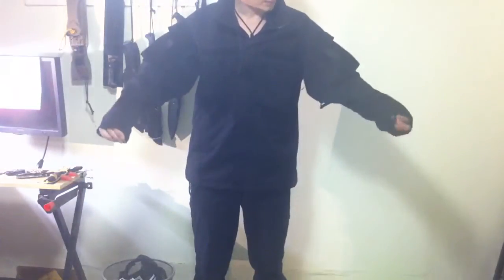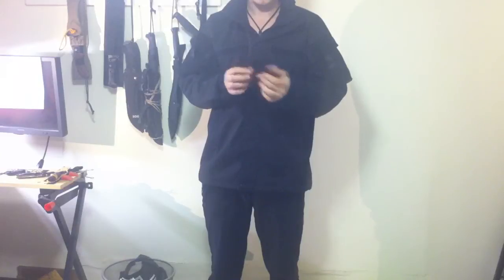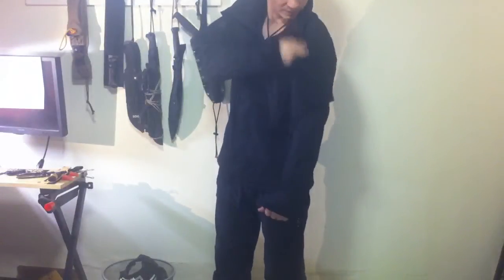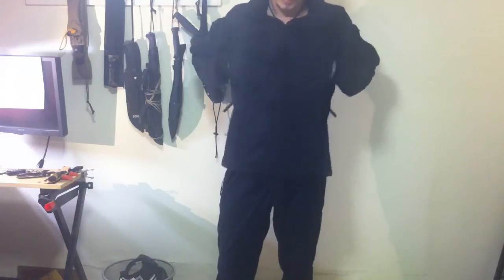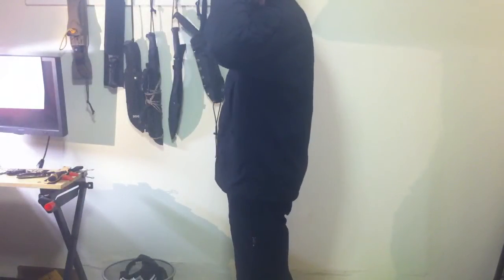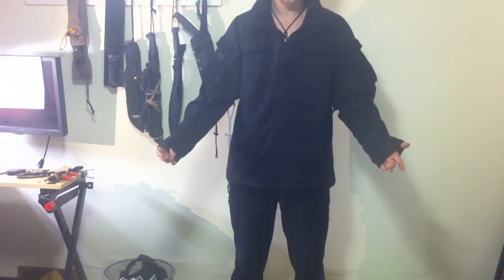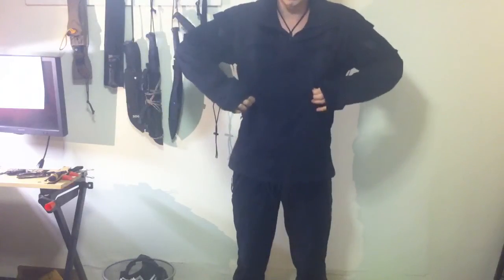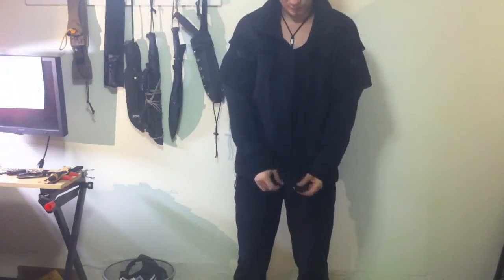Blackhawk Warrior Wear gen 3 jacket DEAL ALERT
for more info. Seems like a solid jacket at the first look and my good friend say its excellent and i trust him